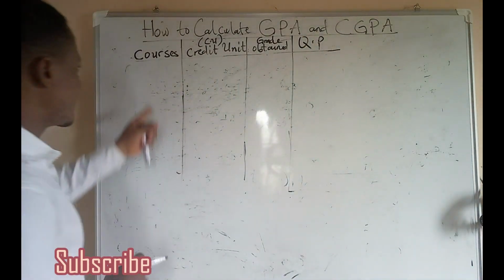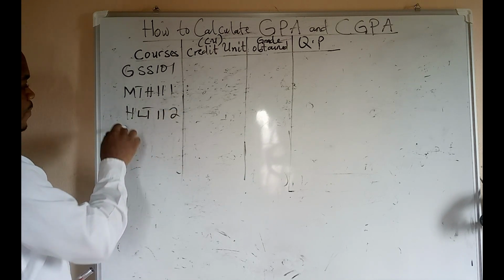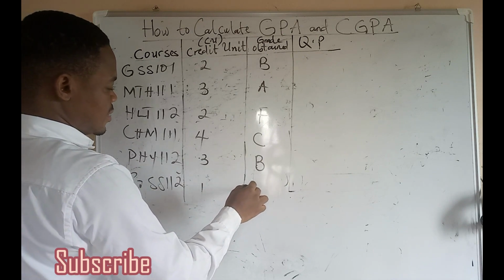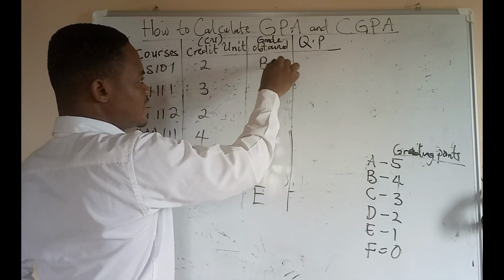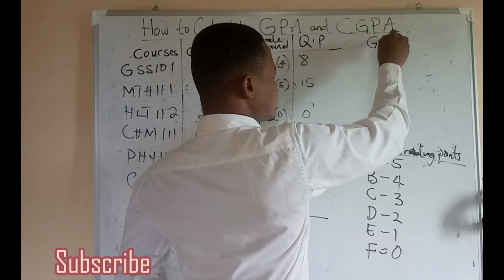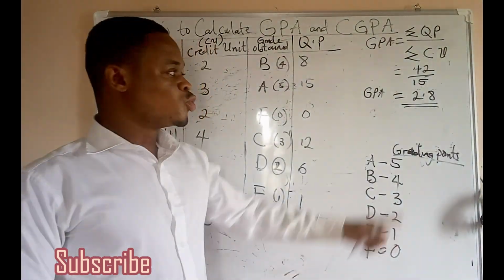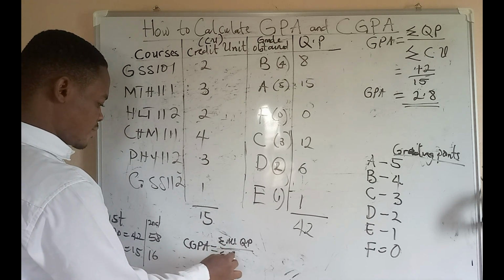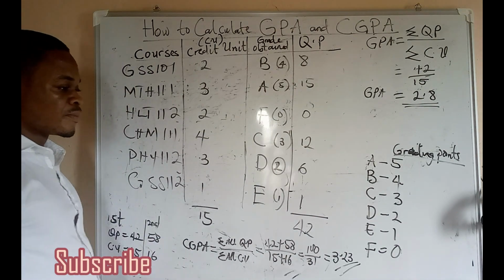HOW TO CALCULATE GPA and CGPA | KNOW YOUR GPA AND CGPA